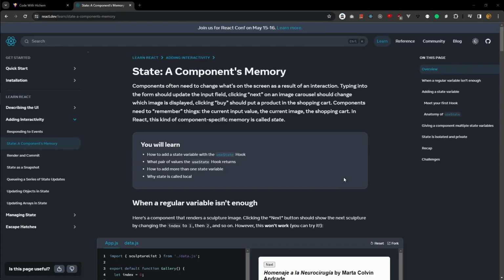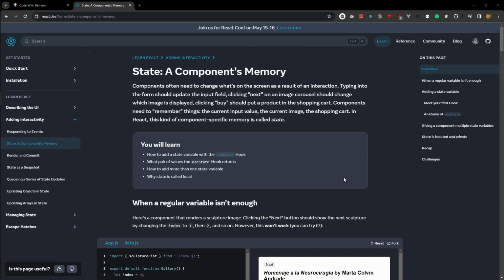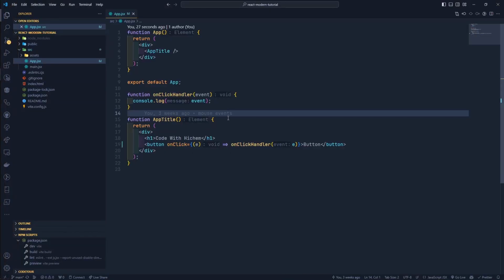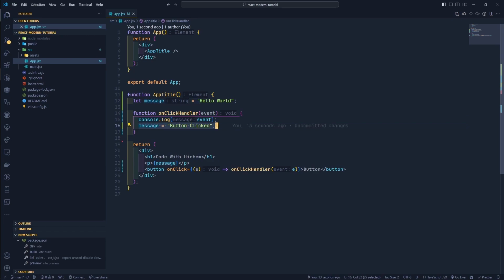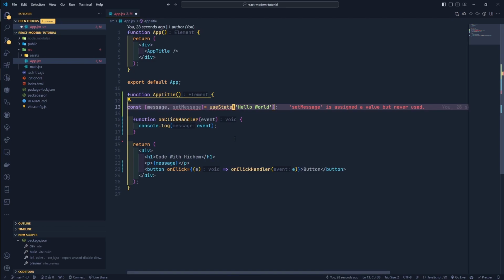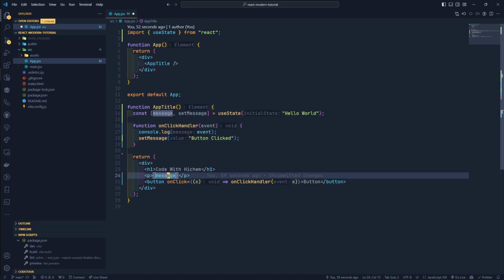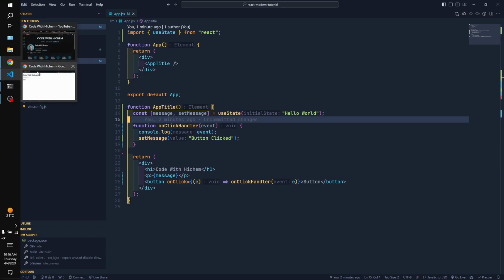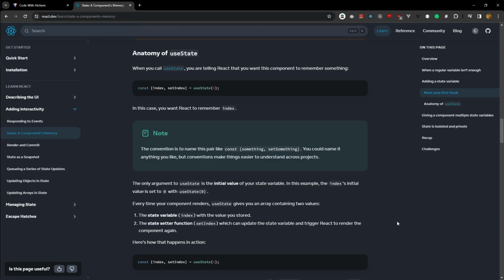Beginner React Tutorial #6 - Manage State (useState hook)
0:00 Intro
0:10 What is State?
1:38 Small example
4:06 useState hook
7:26 useState documentation
8:23 Outro